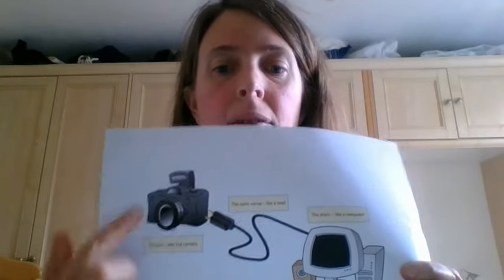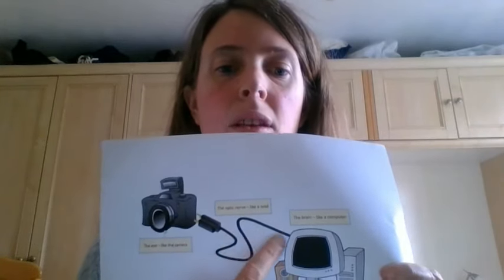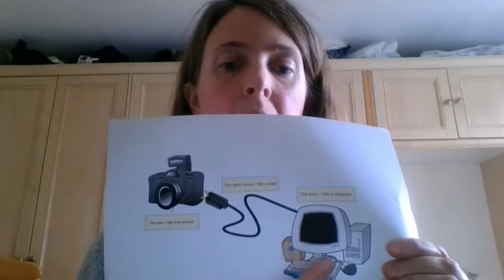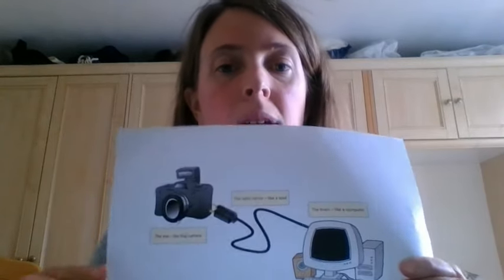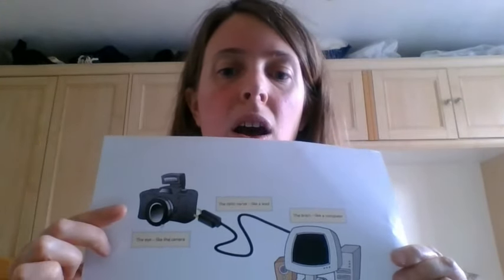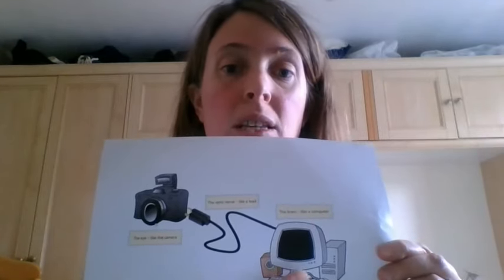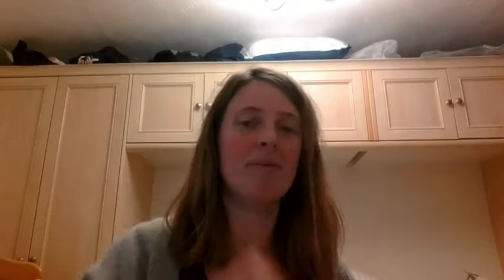Coritcal Visual Impairment (CVI) Activities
Our Visual Impairment Teacher, Kathy, talks to us about CVI and shows us some activities that can support children who have this at home.